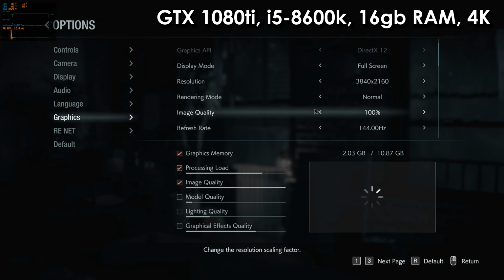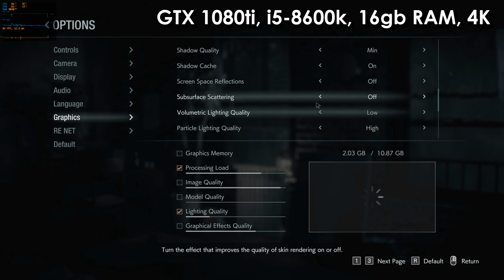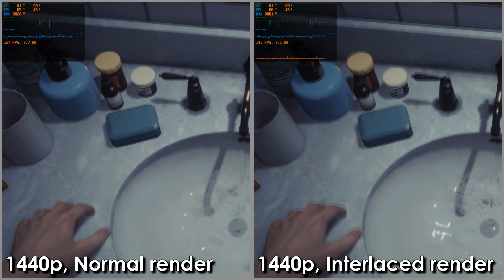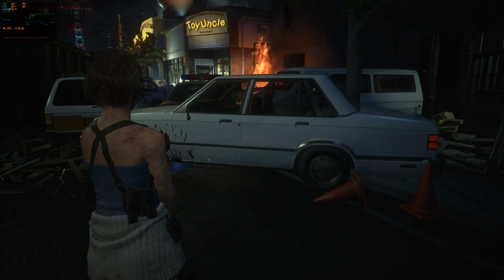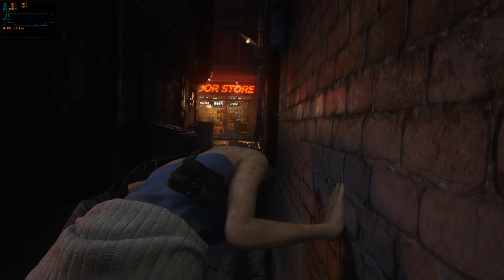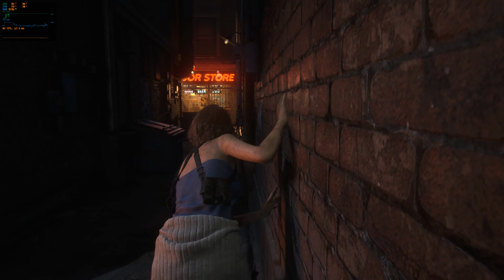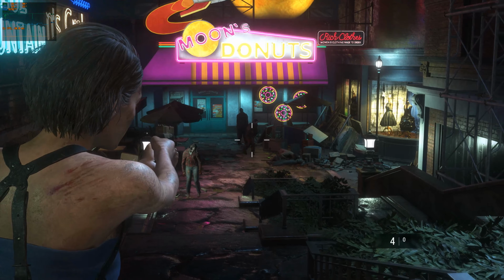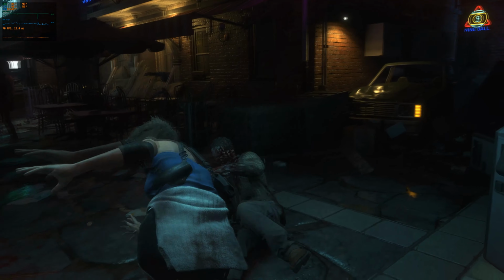Resident Evil 3 PC performance overview and first impressions (PCGI)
Resident Evil 3 was my entry point into RE series, so I had high hopes about this remake. But after playing it on PC for an hour, RE3 really feels like a rushed sequel and I've also discovered a few major technical issues.